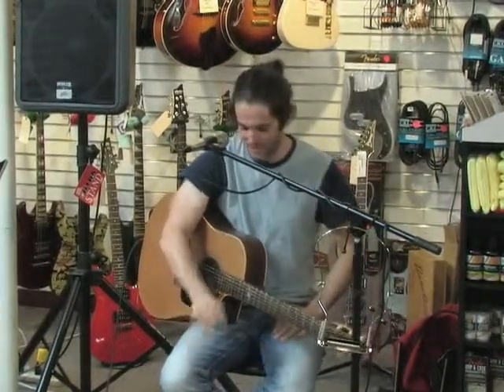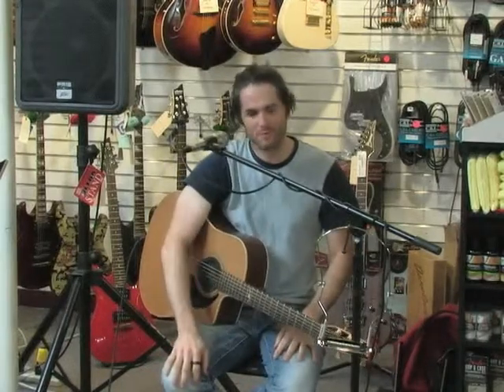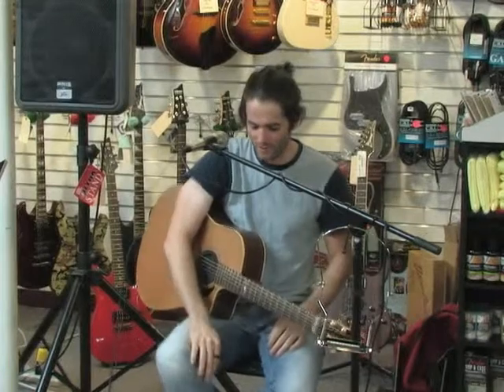matt_calder_pt02.mpg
Matt Calder explains the new Digitech Vocalist at Bender Music in Elkton, MD